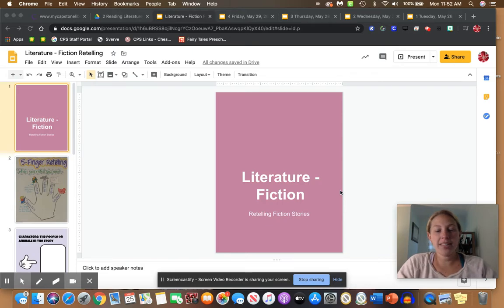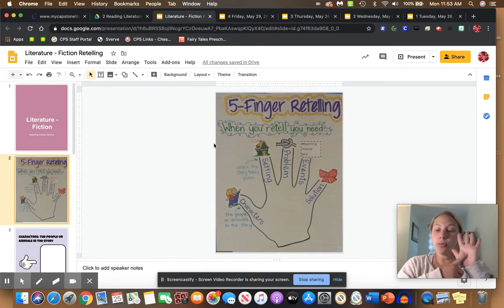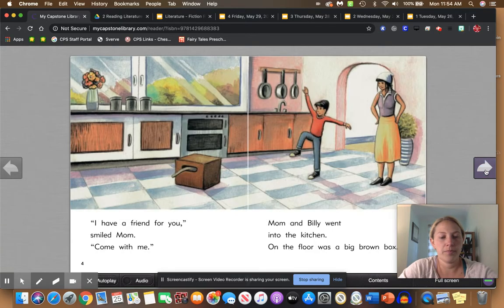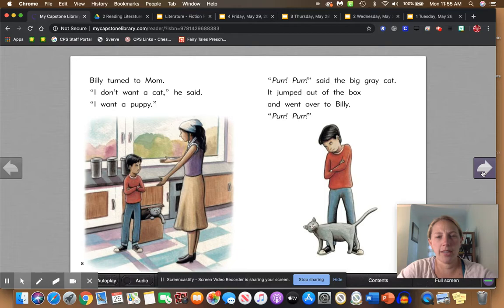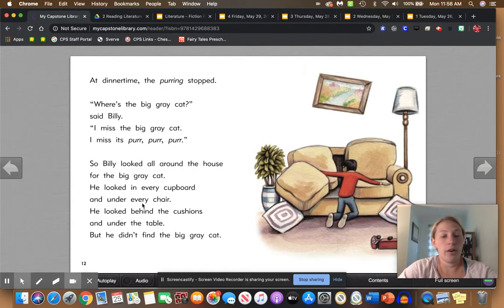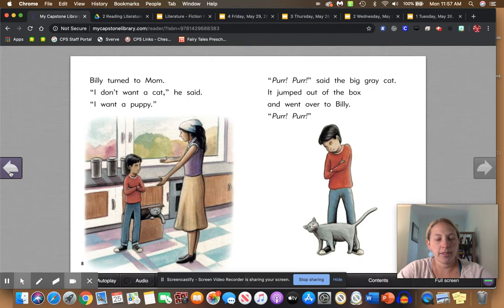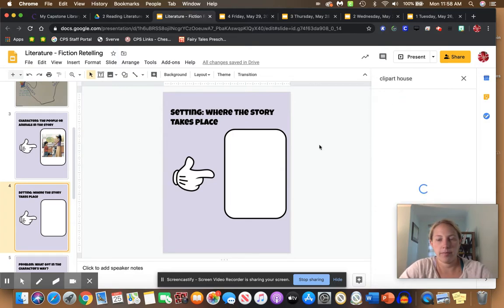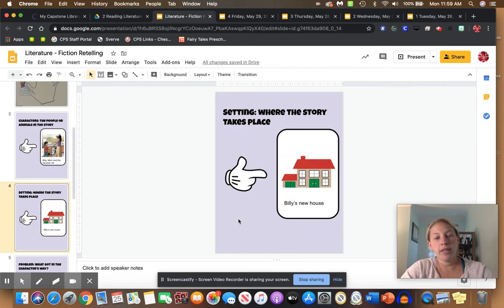Thursday, May 28 Read Aloud and Reading Lesson: Retelling